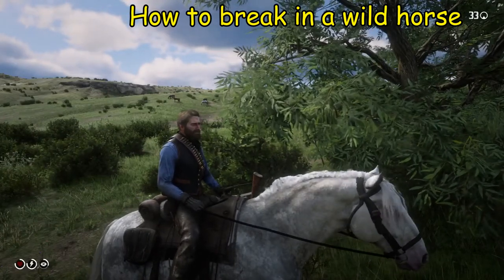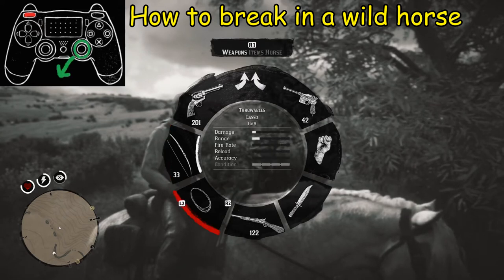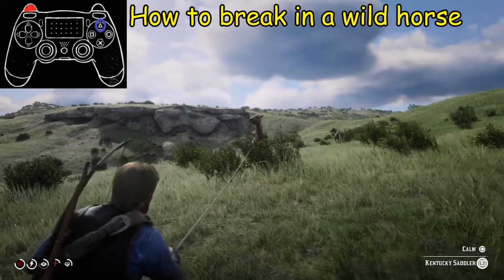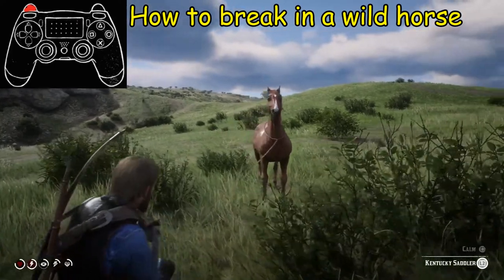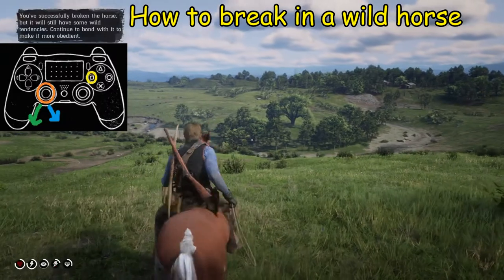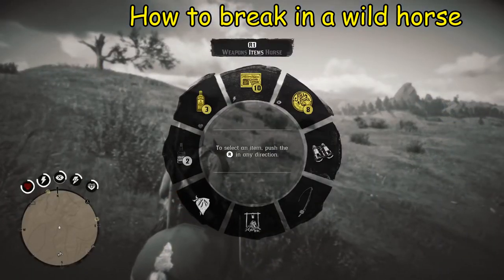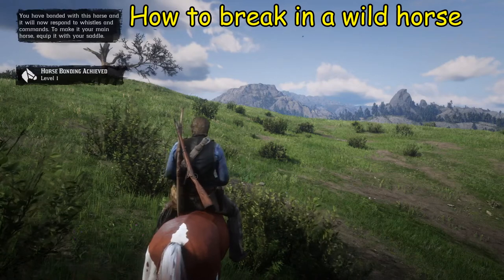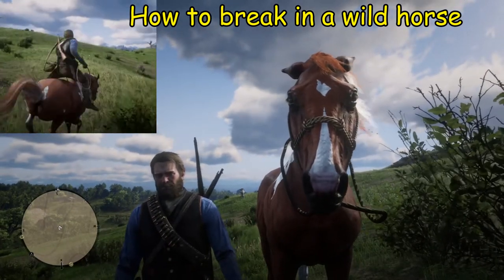Red Dead Redemption 2 How to break a wild horse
Red Dead Redemption 2 How to break in a wild horse. Here we discuss how you go about breaking in a wild horse.

For more tips on this game be sure to go to the playlist section of this channel and look for various Red Dead playlist as there are over 300 videos on the channel regarding Red Dead 2.